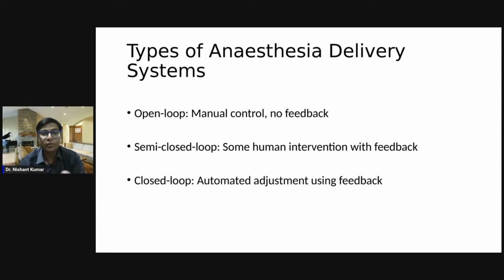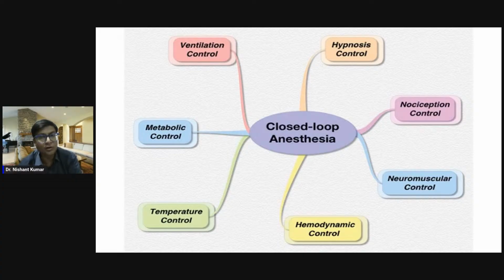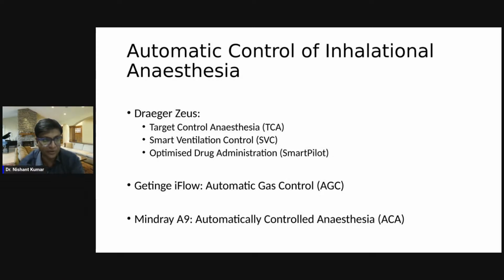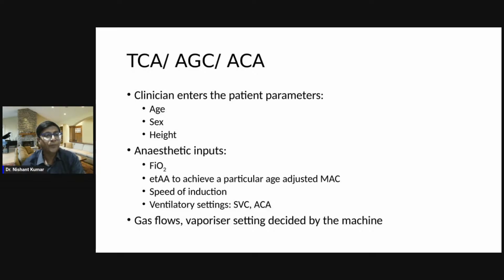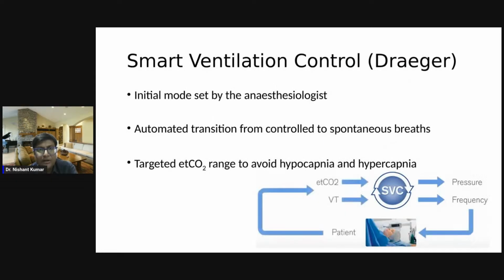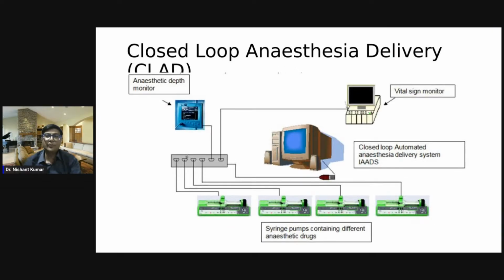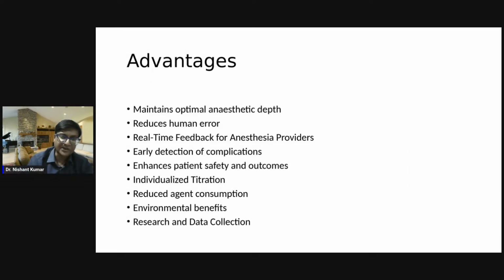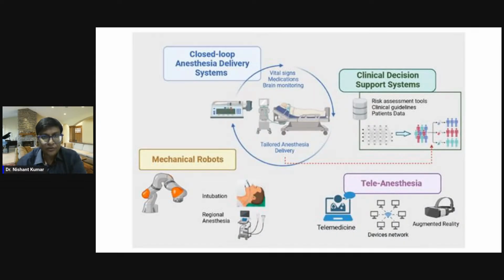Closed-Loop Anesthesia Delivery Systems: Is the Future Autonomous?